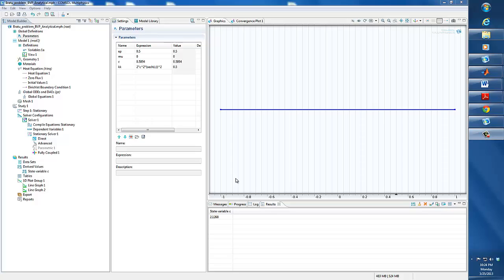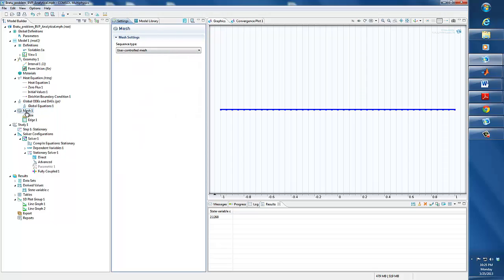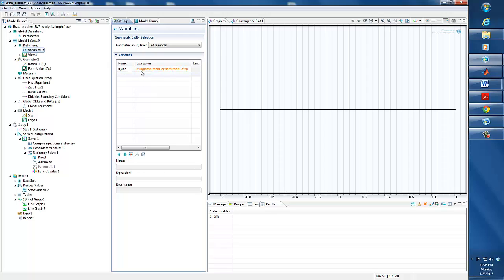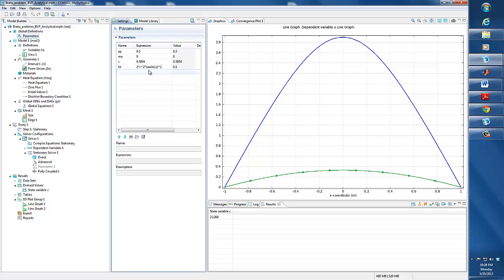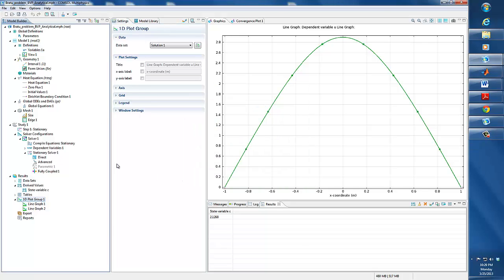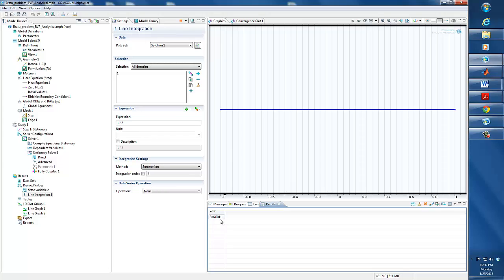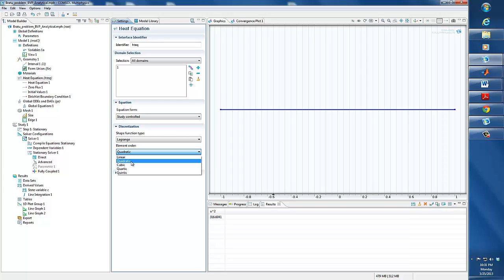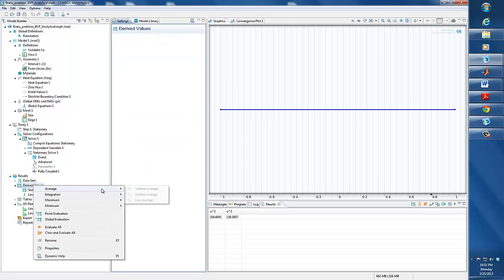ChE7700-Tutorial-Computational Transport Phenomena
COMSOL Tutorial on Bratu Problem